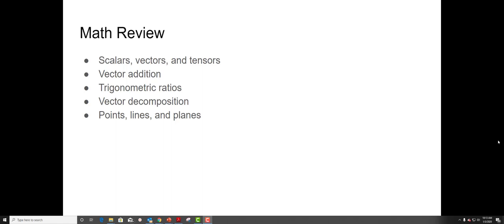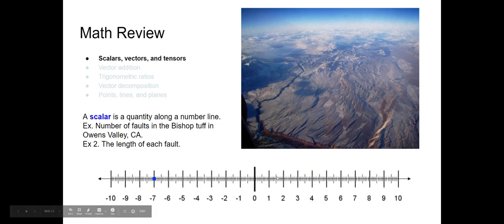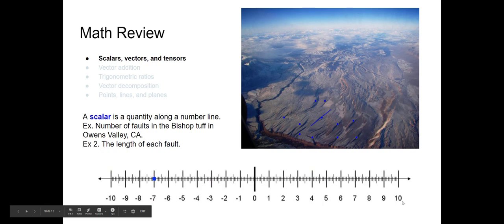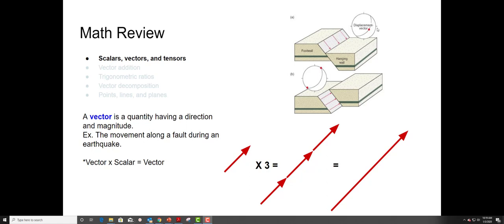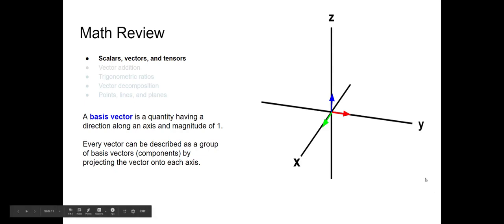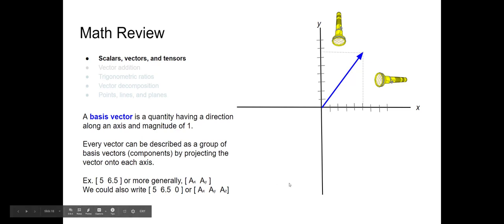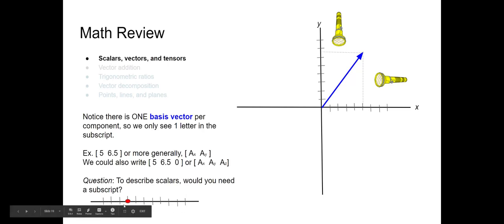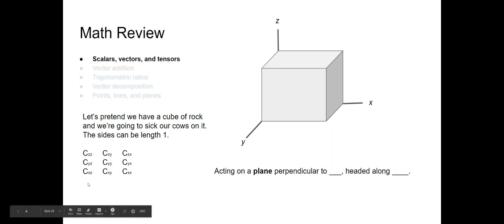Scalars, Vectors, and Tensors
Structural geology students tend to struggle with tensors. This video will ease you into tensors, starting with scalars and vectors.